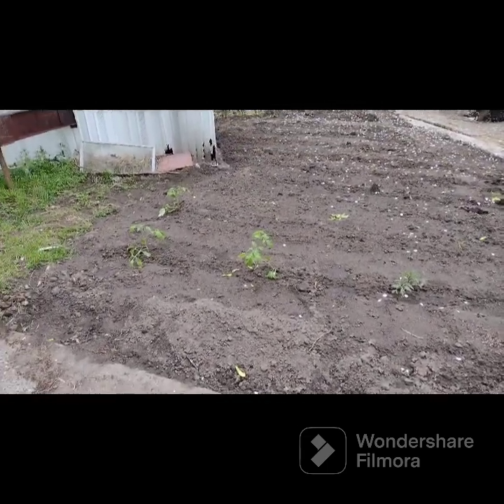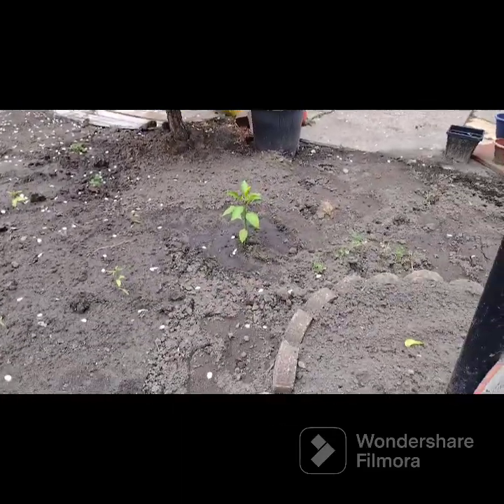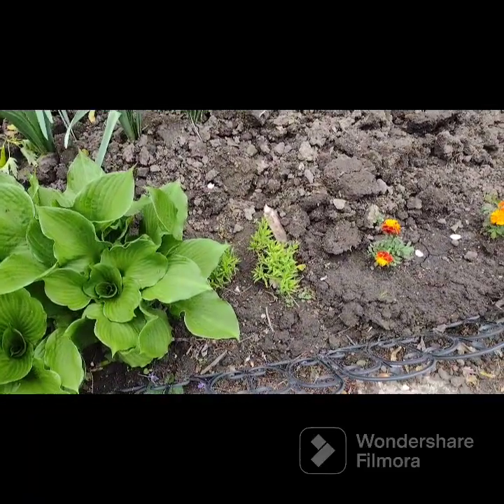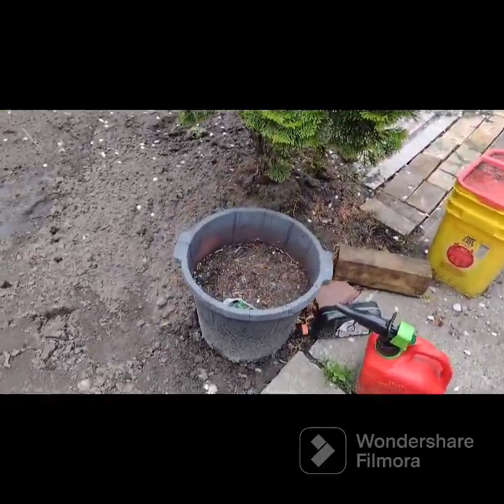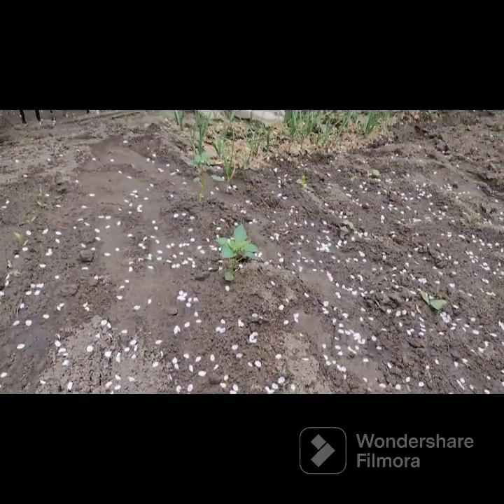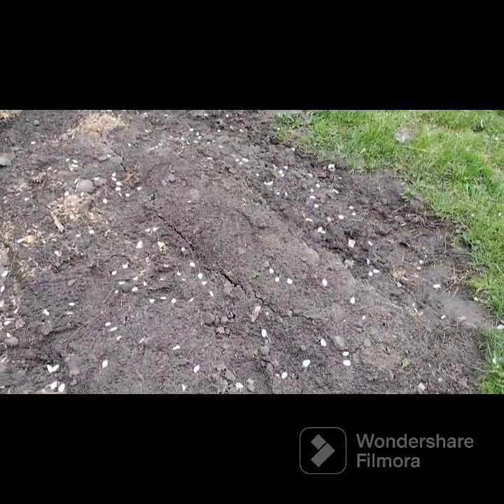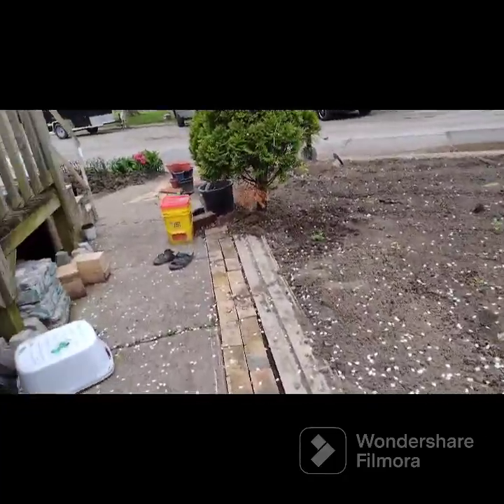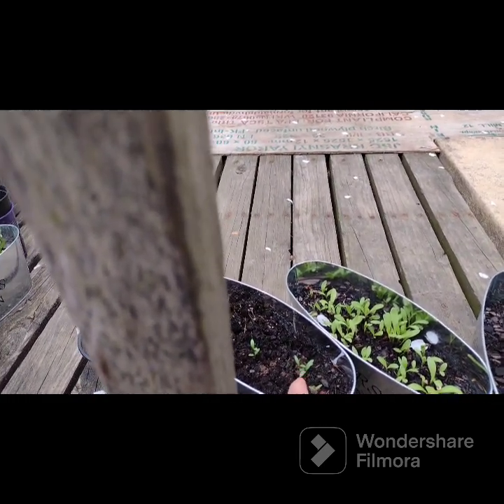Spring updates 2023